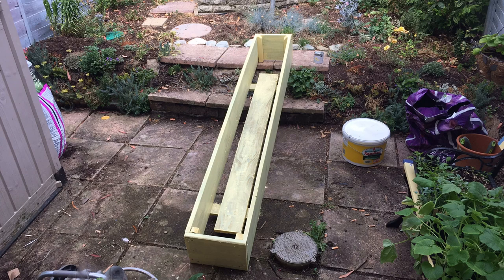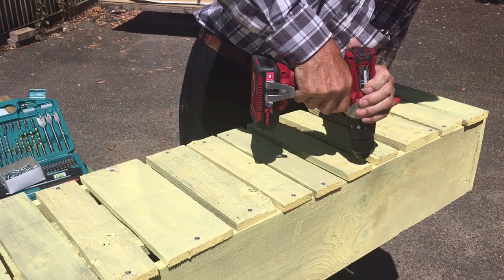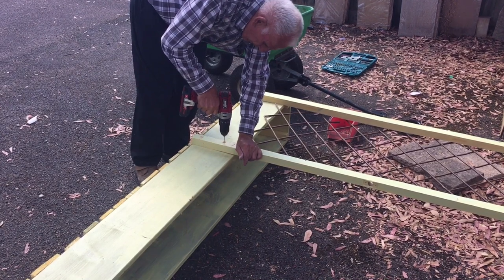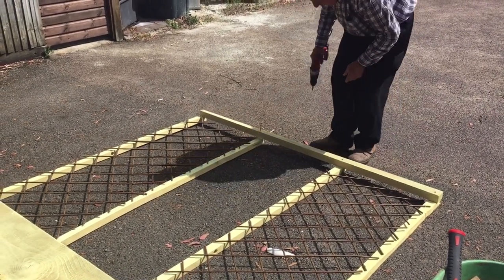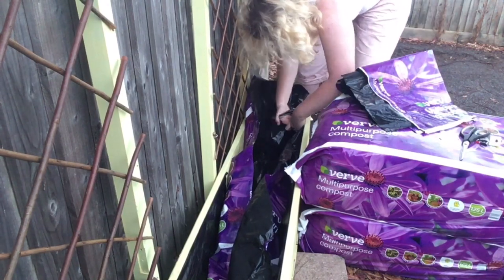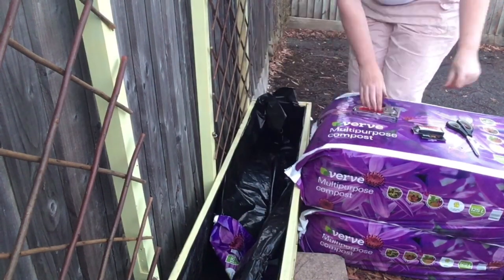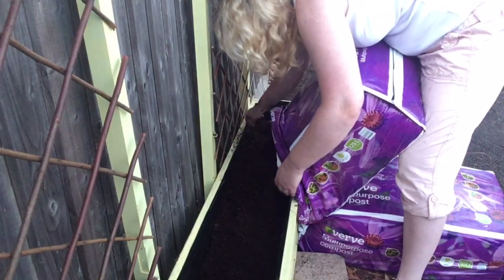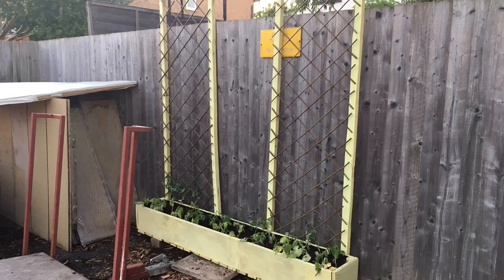How To Make A Bean Trellis Pea Planter From Scrap Wood - Zero Waste Gardening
In this video I show you how to make a bean and pea planter from scrap wood - an ideal project in a Zero Waste garden! I used several scaffold type boards, some spare 1.5 x 1.5 wooden battening, a scrap plank of wood, and an old internal door frame salvaged from a neighbours bungalow renovations.